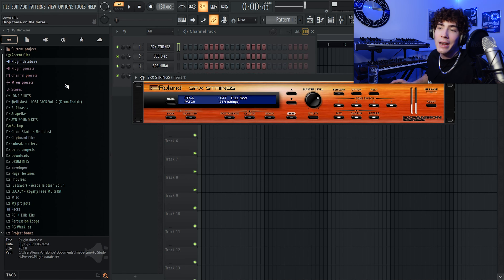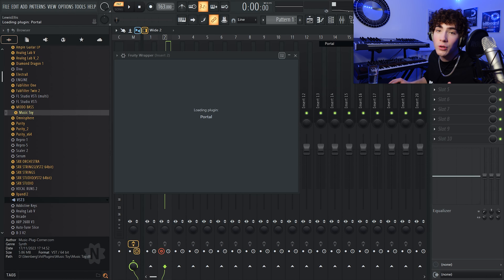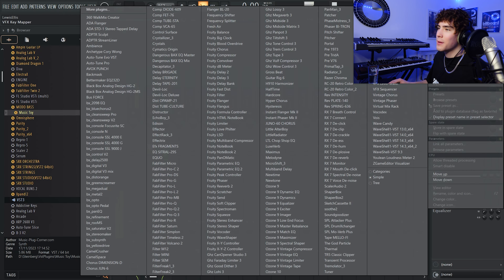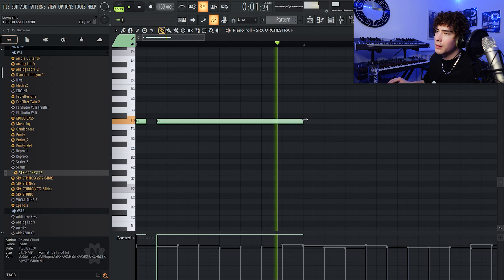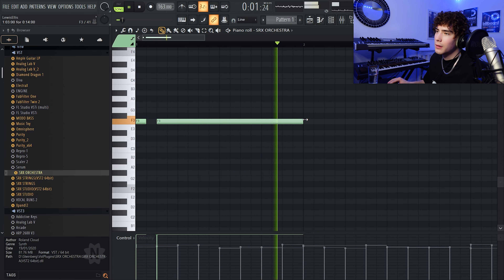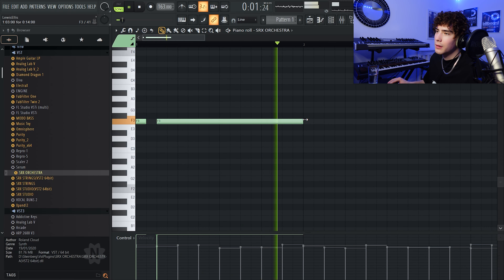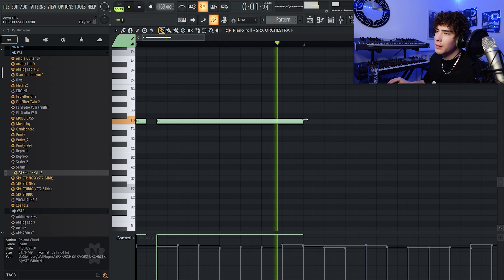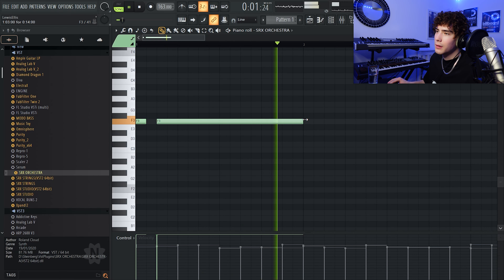The NEWEST METHOD To Making Dark Glo Beats For Chief Keef!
The 2024 METHOD To Making Dark Glo Beats For Chief Keef